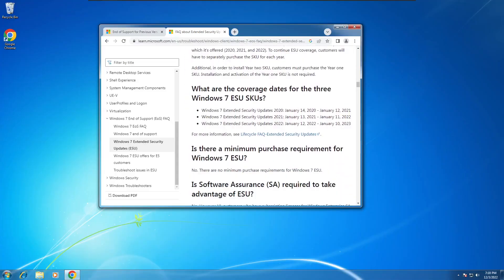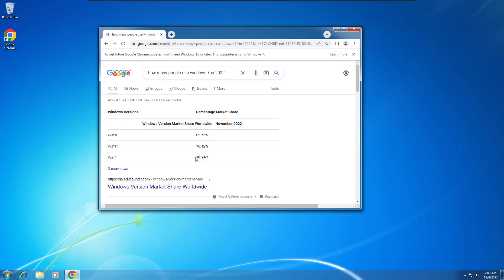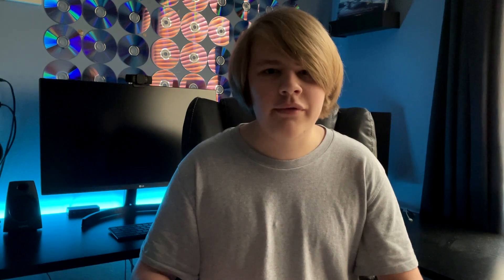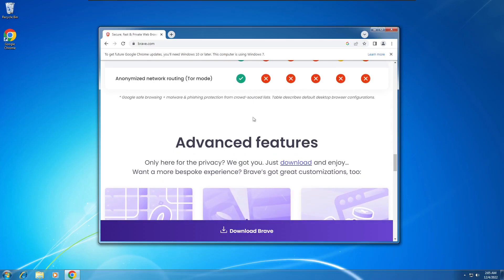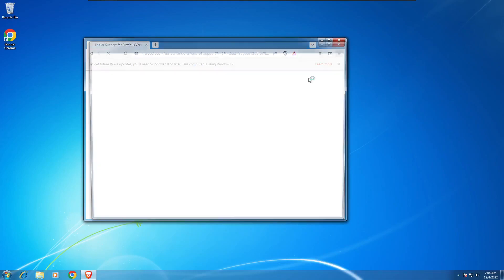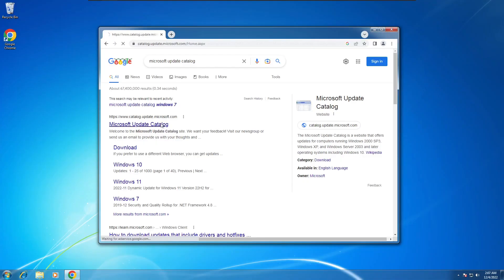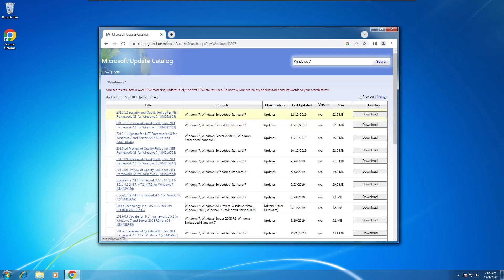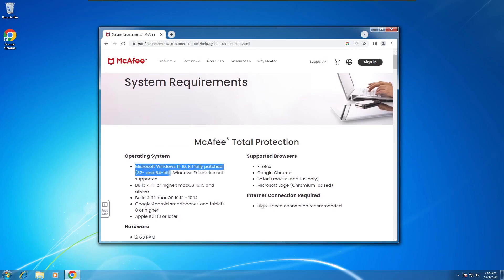How to Keep Windows 7 Secure in 2023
Since so many people still use Windows 7 to this day, I figured this video may be helpful for them. I'm probably going to make a follow up video in a few months regarding various programs and their compatibility with Windows 7.